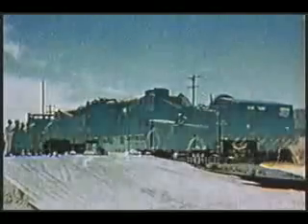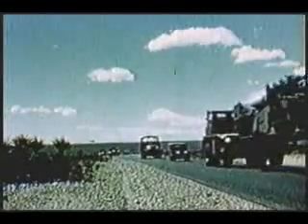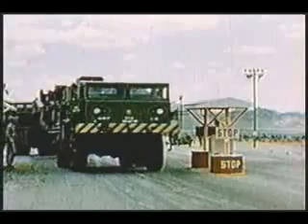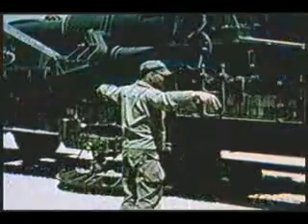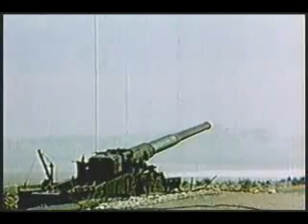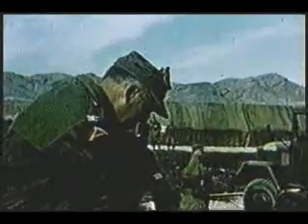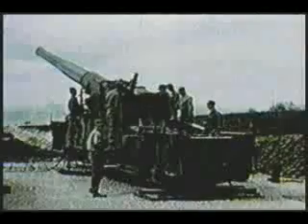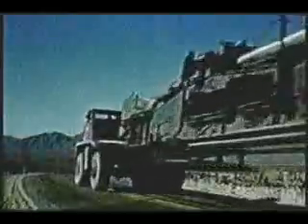Armed forces special weapons project/Nuclear cannon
A recent declassified video showing the might of 280MM nuclear cannon developed by America some time in 1950's.